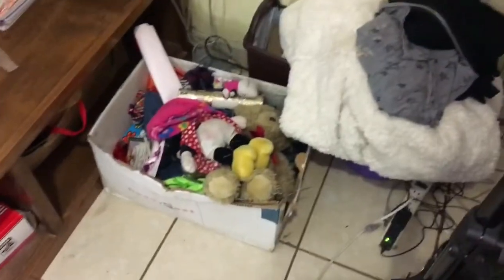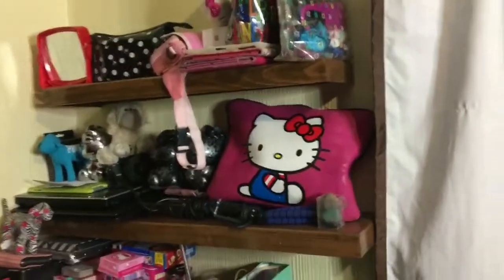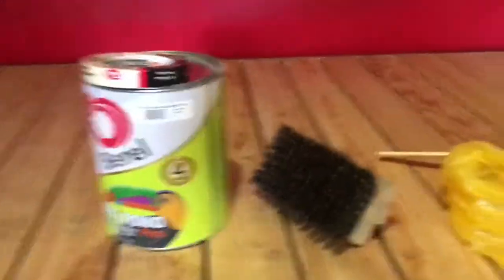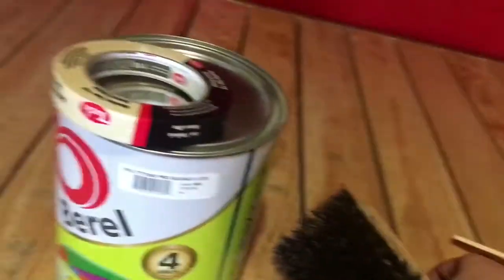EXTREME Room Makeover | Mirna's DIY's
Thanks Mirner's for watching an other one of my vid's, sorry I haven't posted, I've been so crazy with this room makeover, but besides anything I love you Mirner's😘❤️🤙🏻

Musically:karminaochoa

The music in this video does not belong to me.